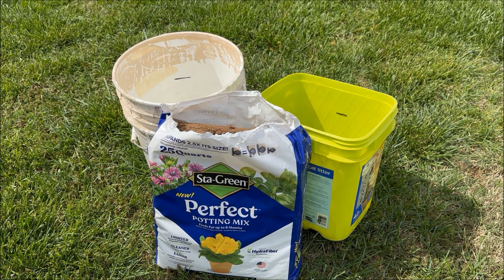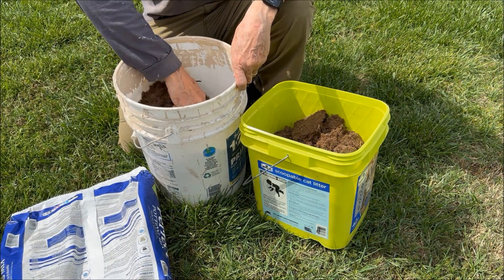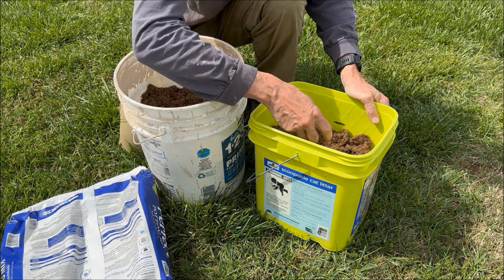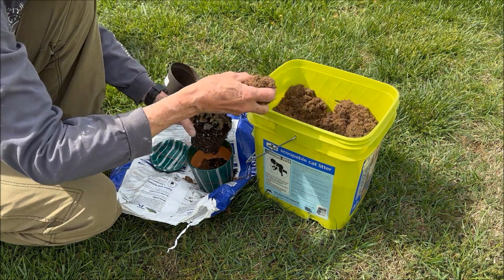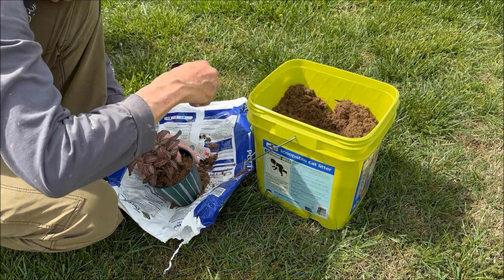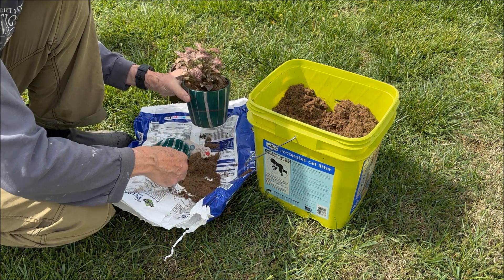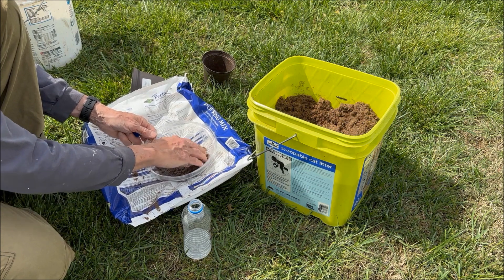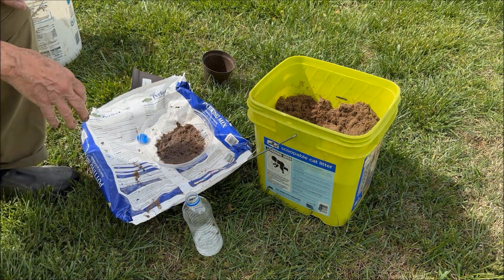Sta-Green Perfect Potting Mix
Review of Sta-Green Perfect Potting Mix